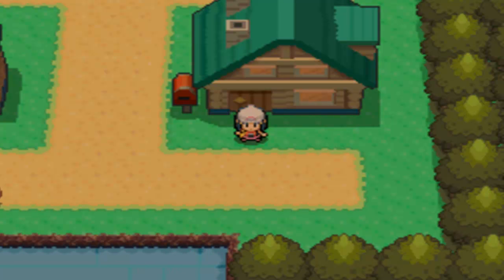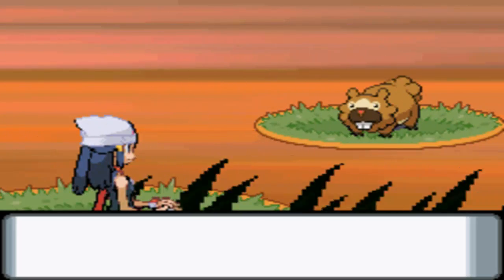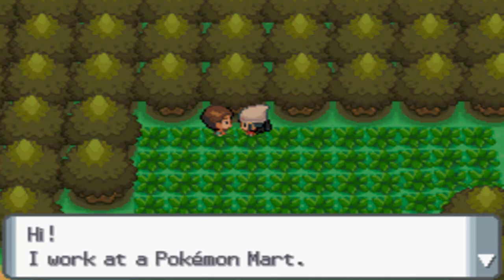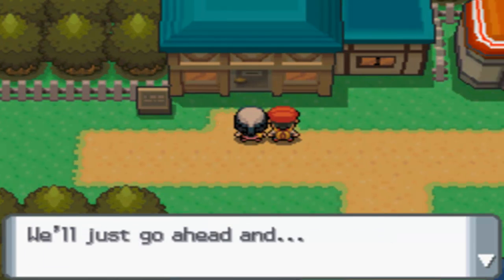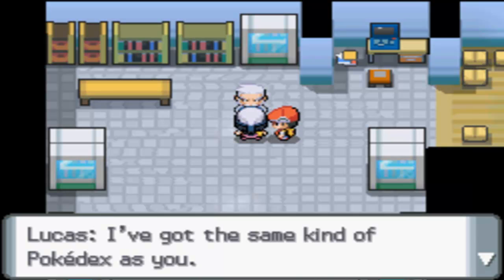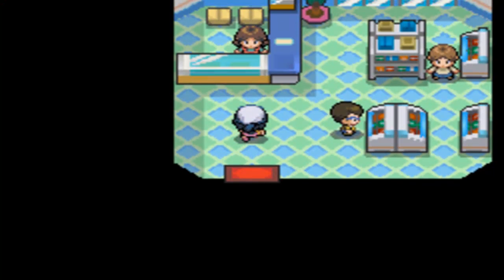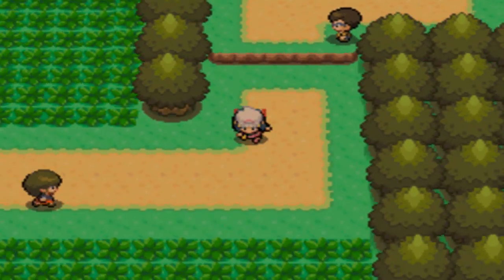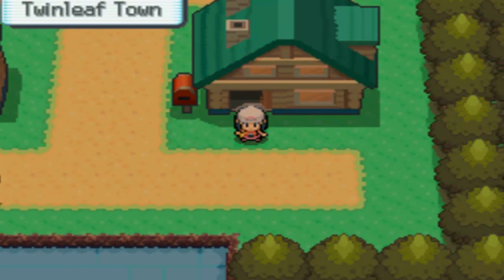❤ Pokemon Pearl - Walkthrough [Part 2 Meeting Rowan] w/ Lori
➜ Pokemon Pearl - Walkthrough [Part 2] ▼
In this episode of Pokemon Pearl we travel to Sandgem Town to meet Professor Rowan who wants us to keep our adorable Chimchar and help him in his quest to fill the Pokedex for the Shinno region!

► Pokemon Pearl ▼
The first DS chapter of the continuing saga of Nintendo's "collect 'em all" RPG series. Pokemon Diamond and Pokemon Pearl offer a number of exciting new features to please both experienced and new Pokemon fans alike. Set in an entirely new region called "Sinnoh," players can choose to begin their adventure as either a boy or girl Pokemon trainer on a path to becoming Pokemon League Champion. The adventure continues as players can bring Pokemon from their Game Boy Advance Pokemon games to Pokemon Diamond and Pokemon Pearl using the GBA game slot on their Nintendo DS. As players trade and collect Pokemon to complete their Pokedex in this new challenge, for the first time they'll have the chance to catch new Pokemon, Munchlax and Weavile. They also can play via local wireless with up to eight other trainers while new moves and abilities deepen strategy.

Genre ➜ RPG
Publisher ➜ Nintendo